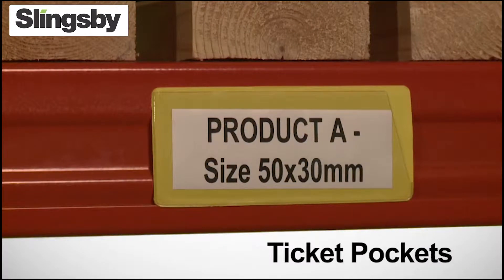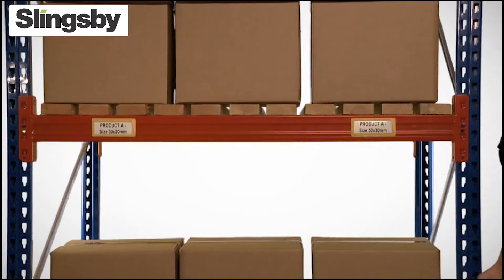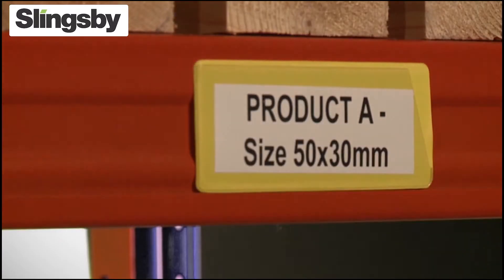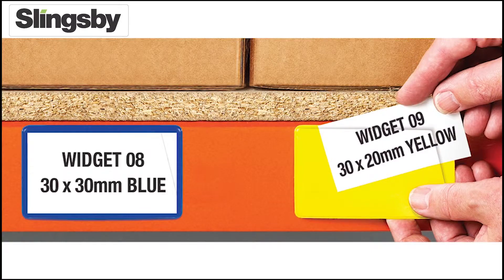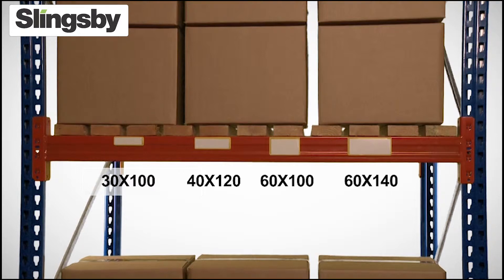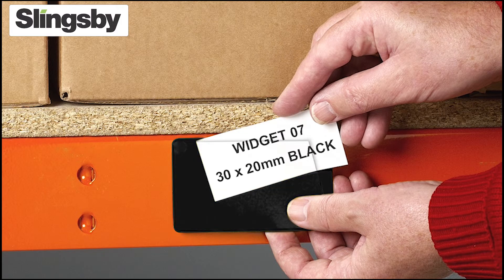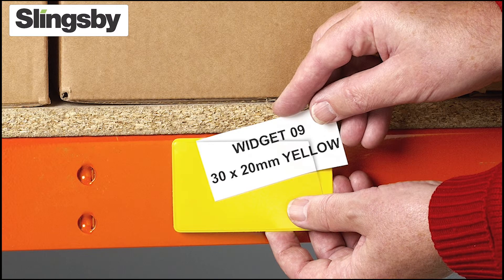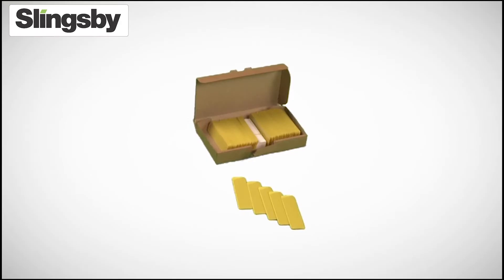Ticket Pouches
An economical range of flexible PVC ticket pockets, which have a clear front and coloured back.
Designed for use on racking and shelving.
Clear front enables barcodes to be scanned without removing the ticket.